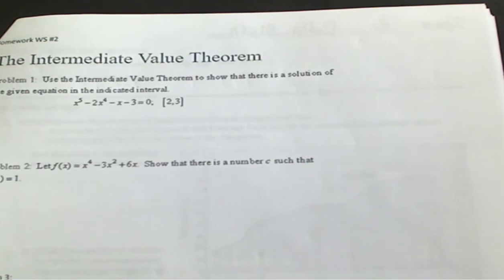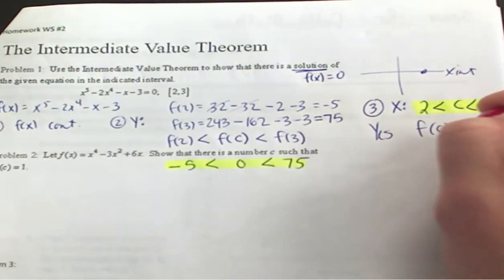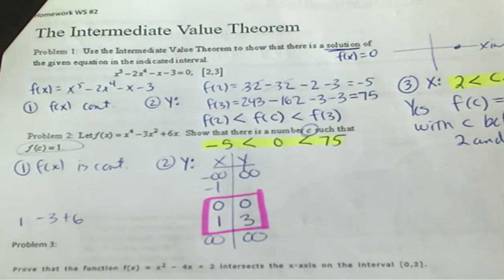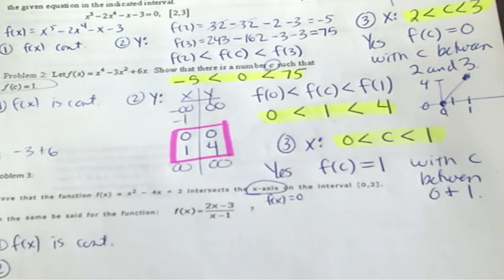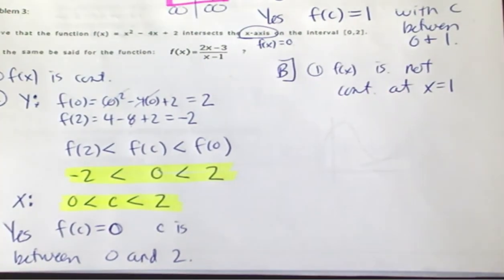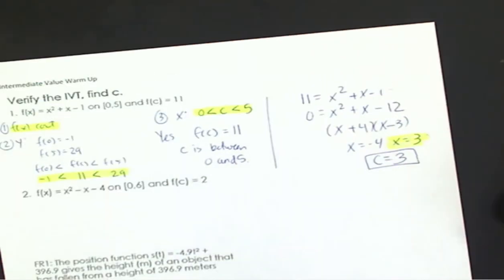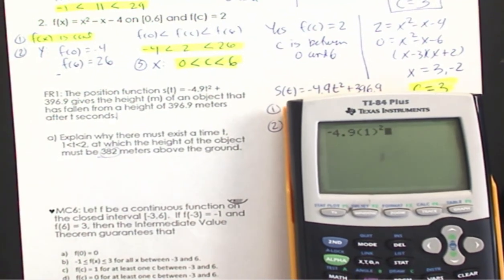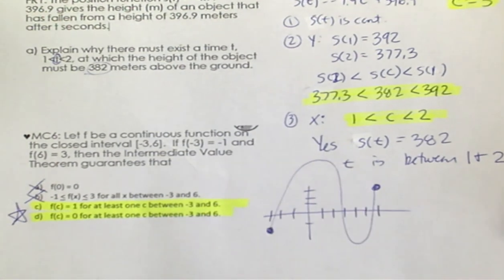App Calc Intermediate Value Theorem